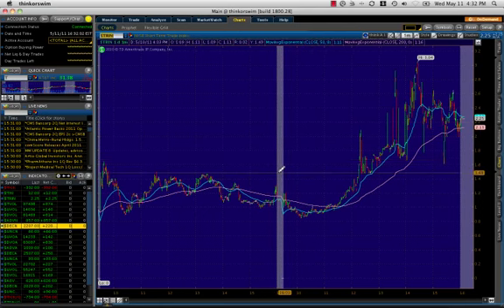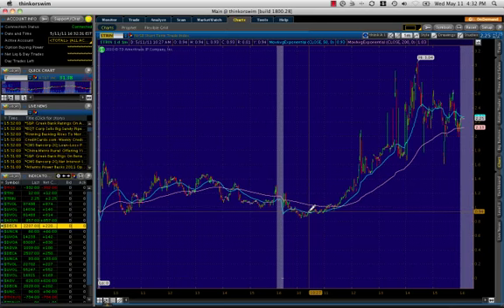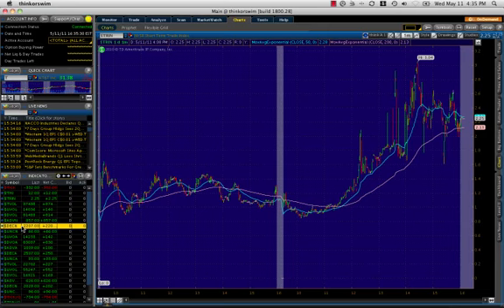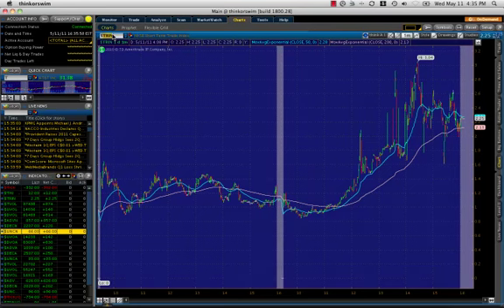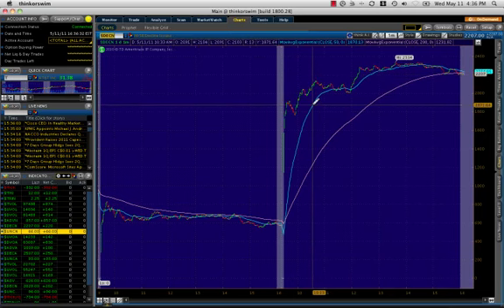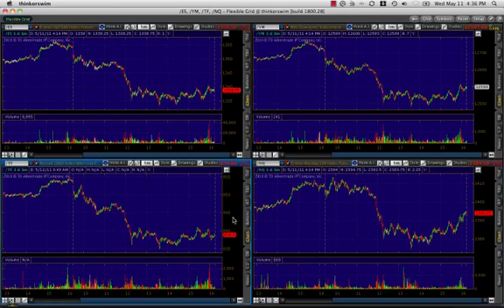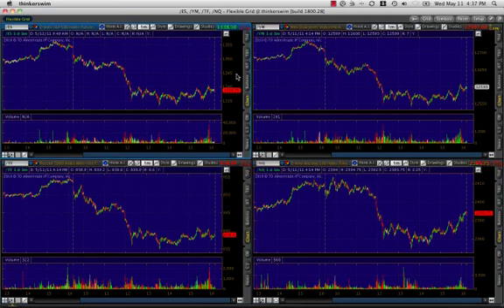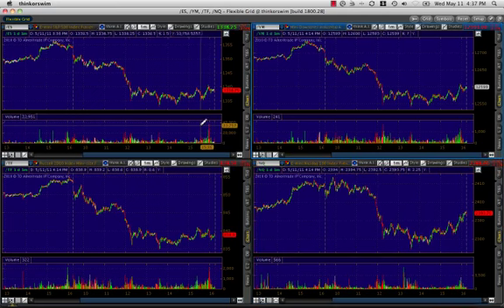Evaluating Market Breadth Analysis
Ever wonder how to keep your finger on the pulse of the stock market during intraday trading?  This video explains a strategy I use to do just that.  It applies to Futures trading as well.

for more useful info